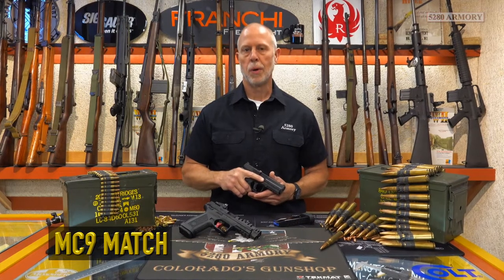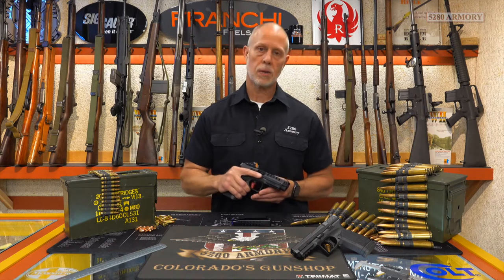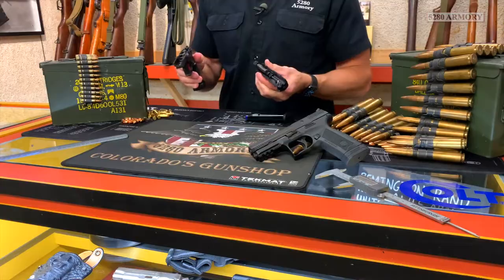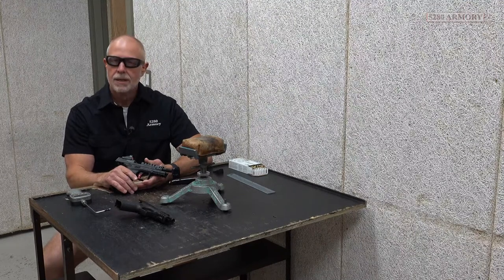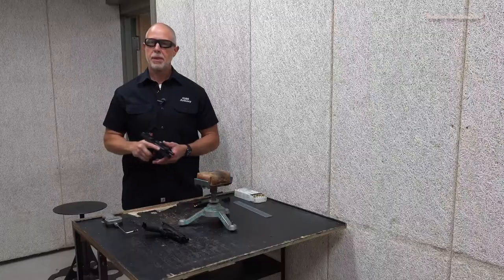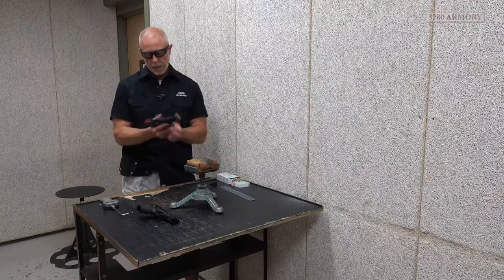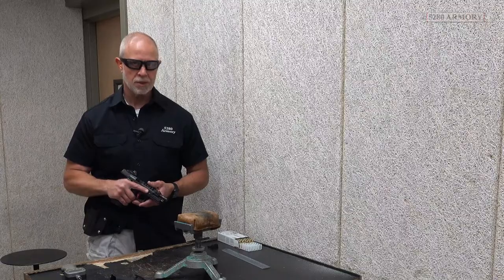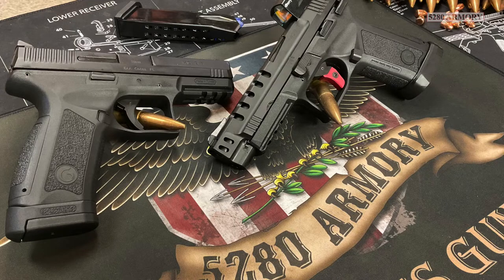Girsan MC9 Match Pistol At 5280 Armory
Girsan MC9 Match Pistol At 5280 Armory. We had just finished shooting the Girsan MC9 pistol and the MC9 MATCH was perfect choice to shoot next. Check out how our time on range with this pistol went. 5280 Armory Colorado's Gun Shop. We'll see you soon.